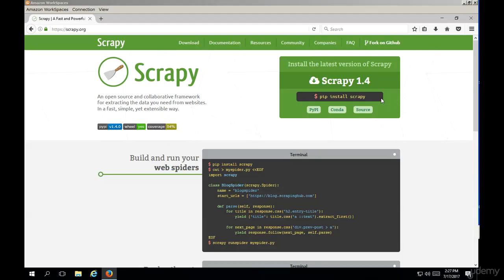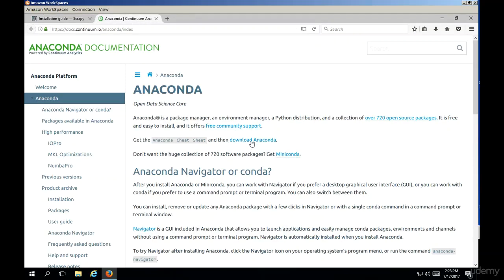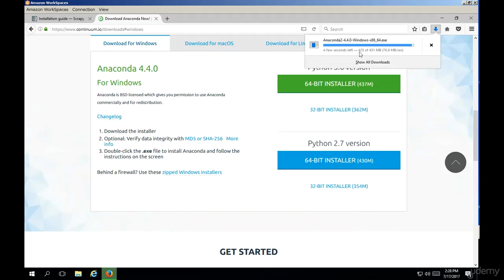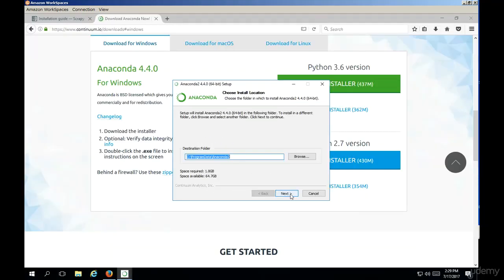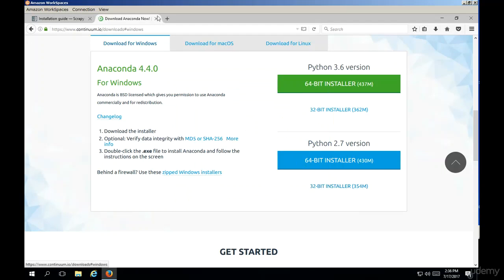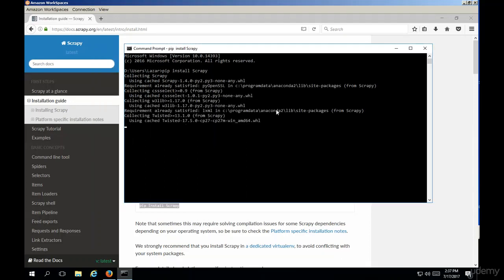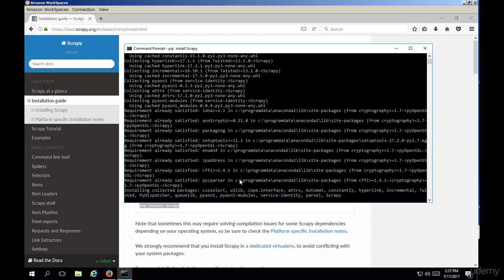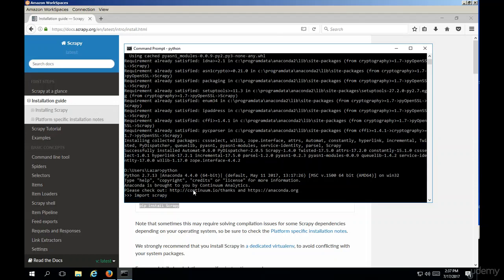005 Scrapy Installation